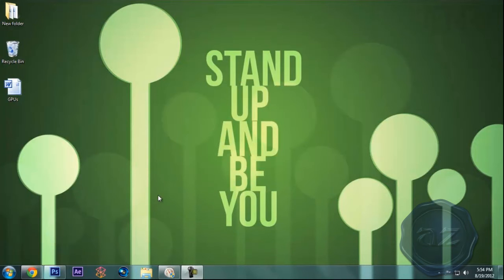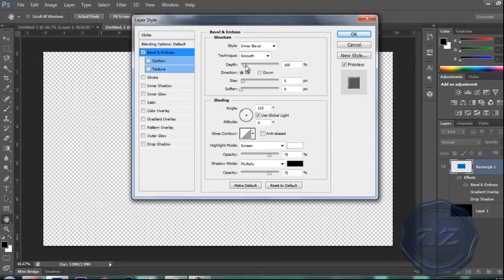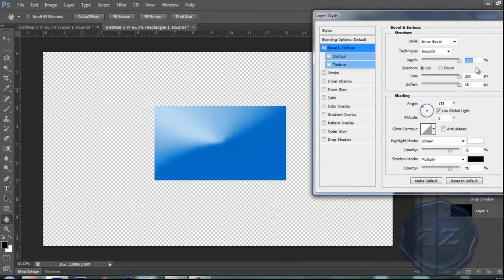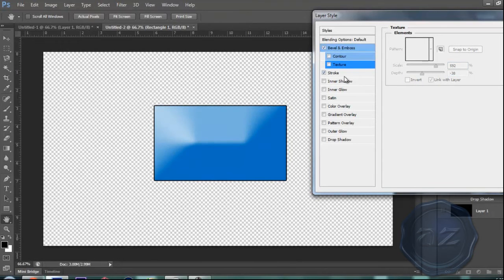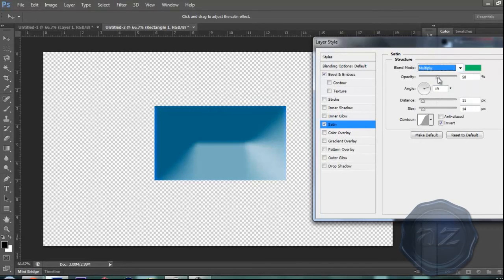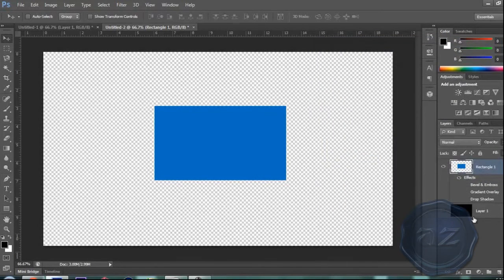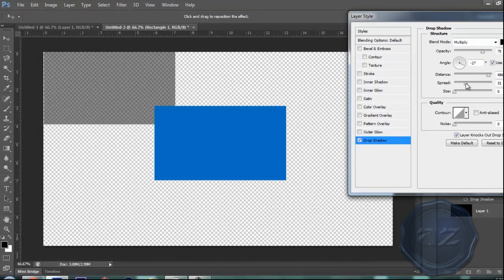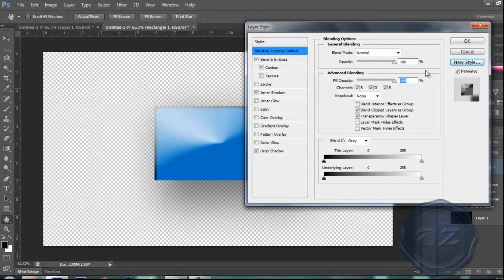Photoshop Basic Tutorial | Blending Options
Another basics tutorial on Photoshop, Where I would be talking about the Layer Styles : Blending Options.